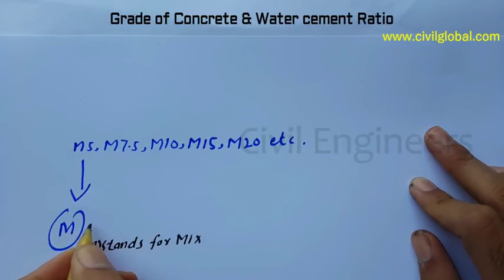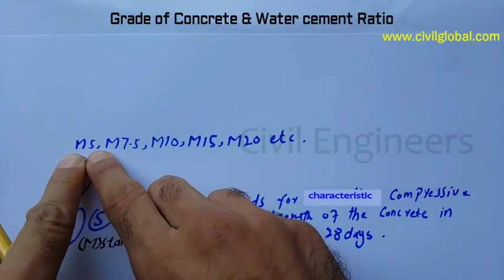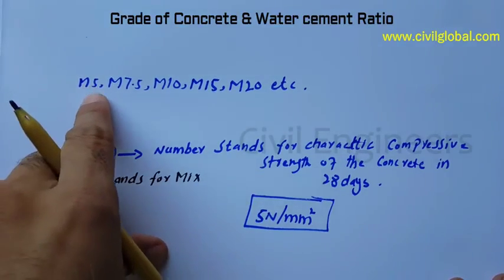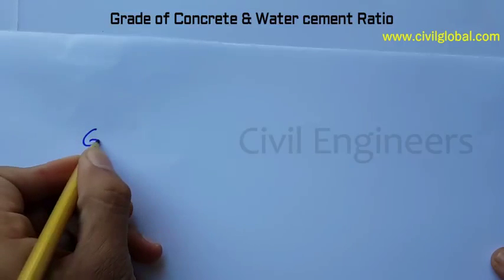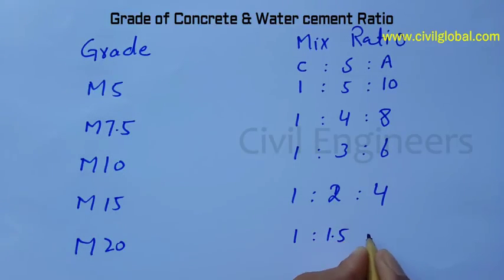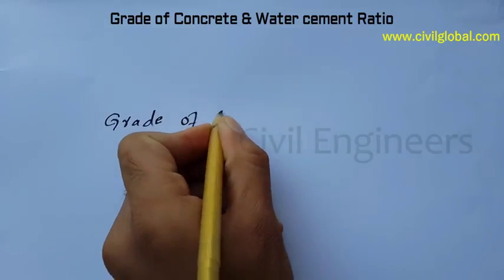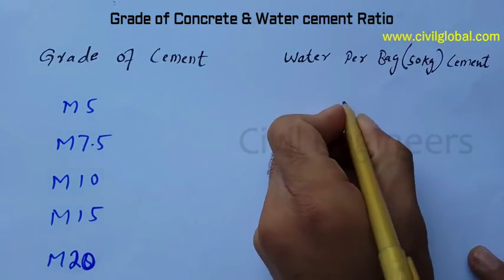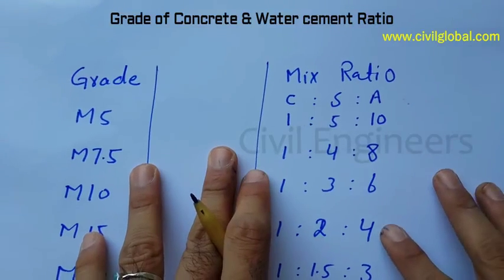Grade Of Concrete and water Cement Ratio Viral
in this Video Lecture you are able to Learn what is grade of concrete and water cement ratio in detail. and also concrete grade table with water cement ratio.

In This channel You can Learn about Civil Engineering Update Videos which are using  generally in civil Engineering.